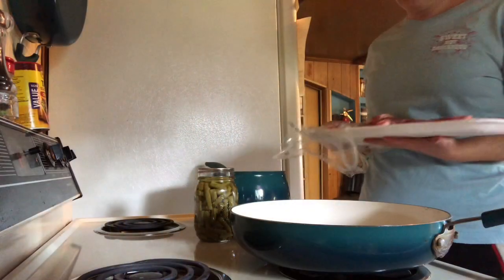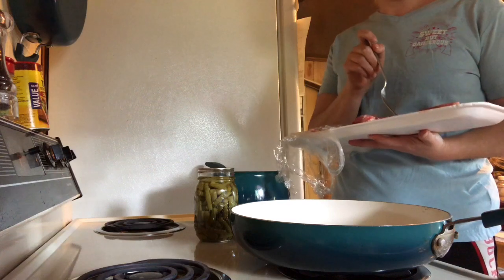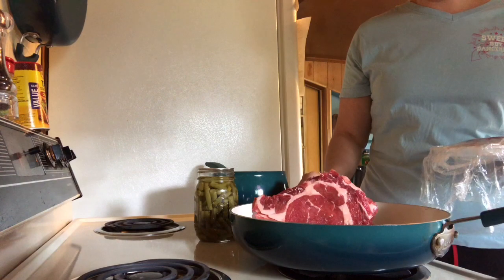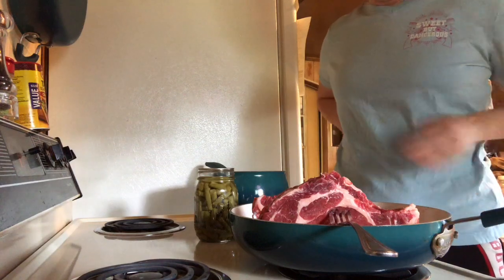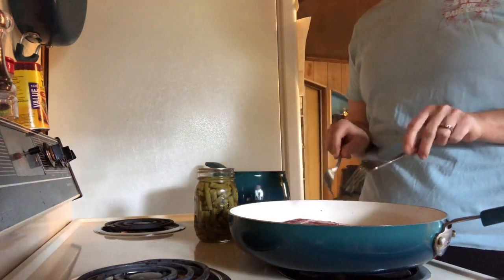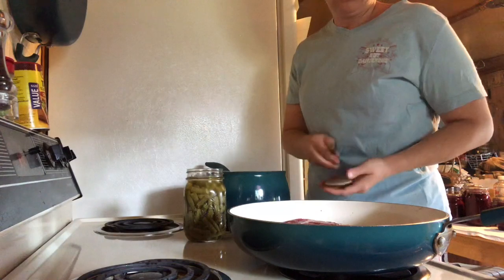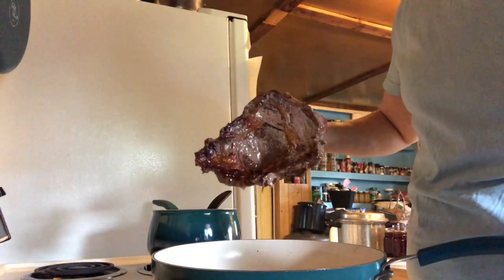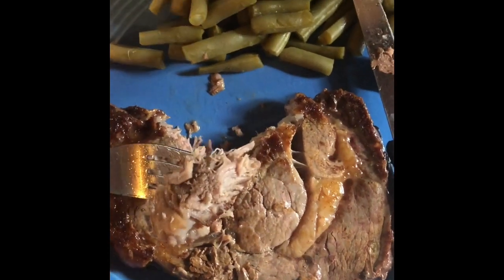10 MINUTE KETO RECIPE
10 MINUTE KETO RECIPE: The best steak you'll ever eat follow me as I show you how to cook